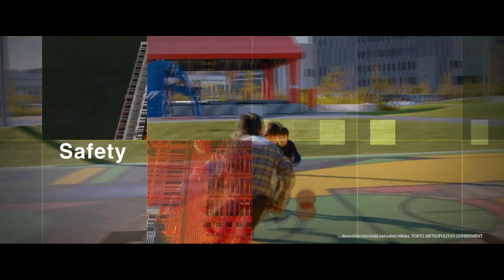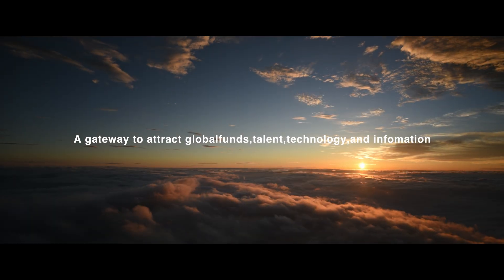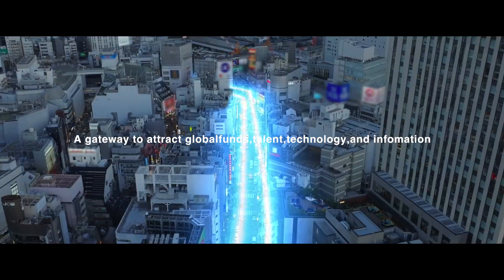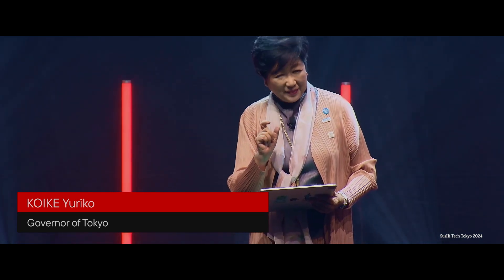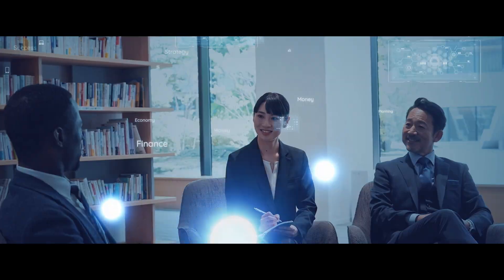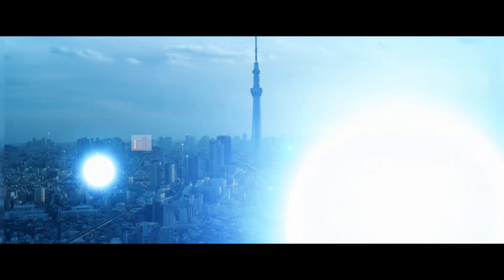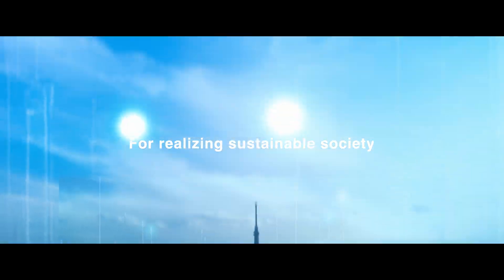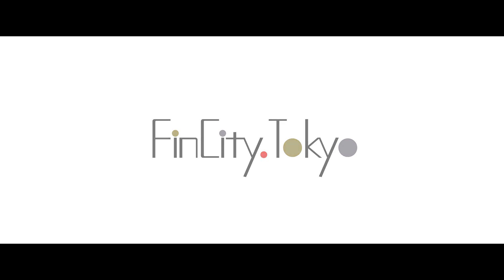TOKYO -Innovation and Financial Hub in Asia-